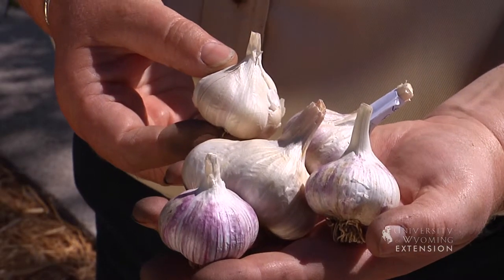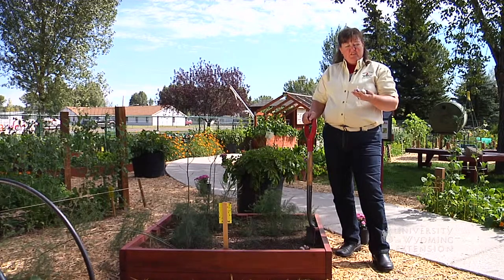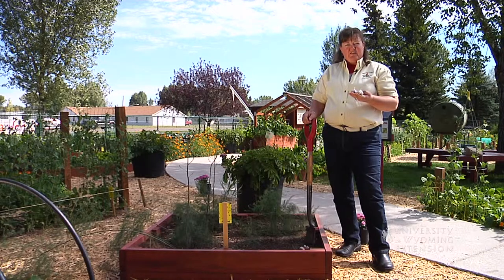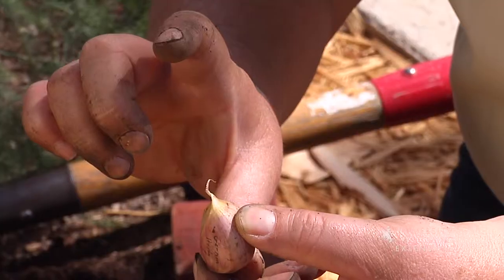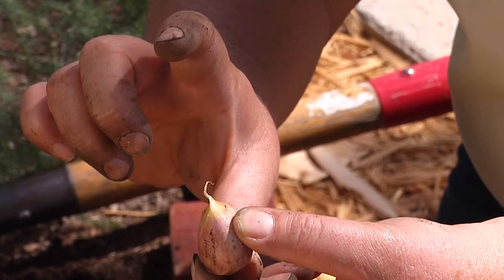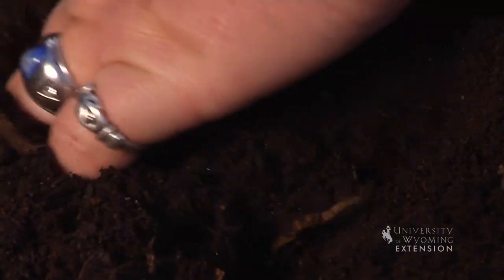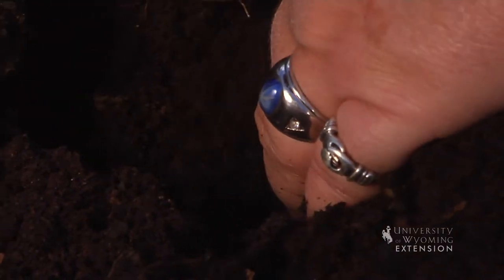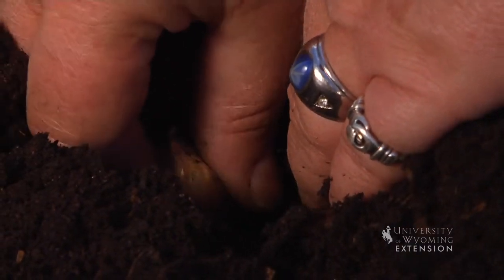Garlic in the Garden | From the Ground Up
Garlic can be a great new addition to your garden and fall is a good time to get this bulb started.

Horticulture